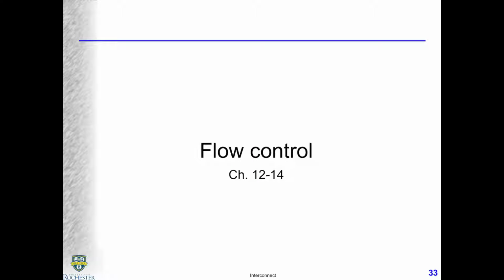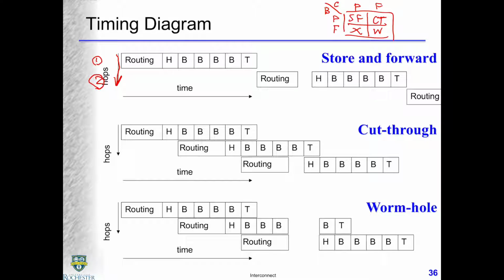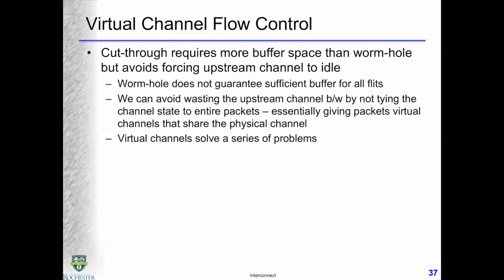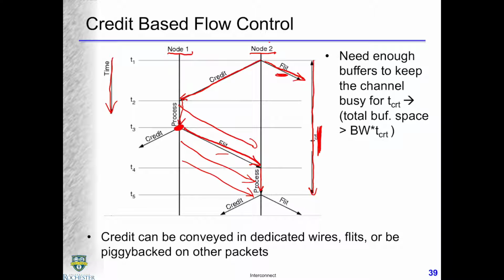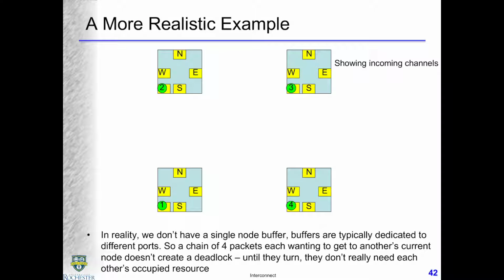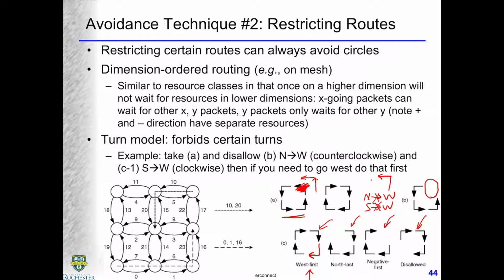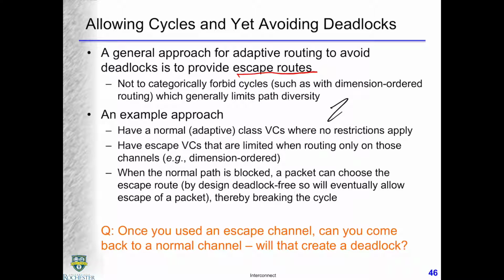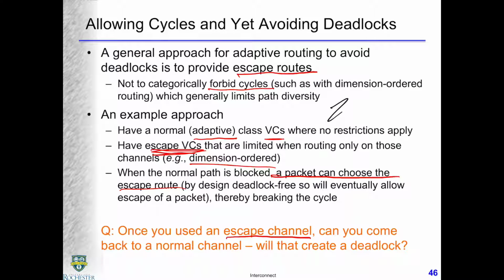Vid26: Flow control